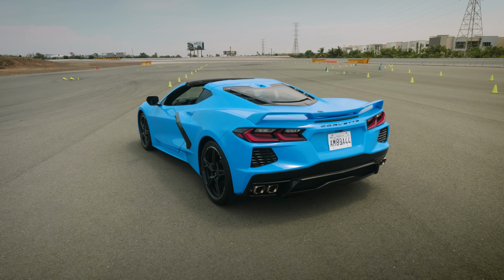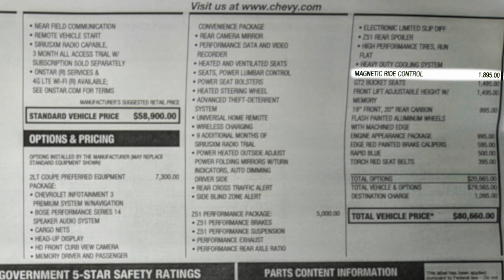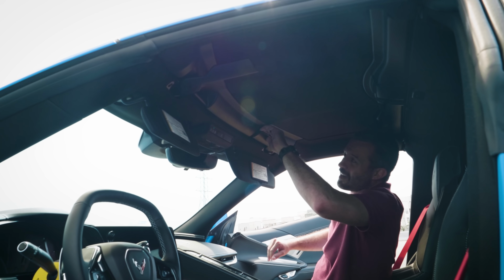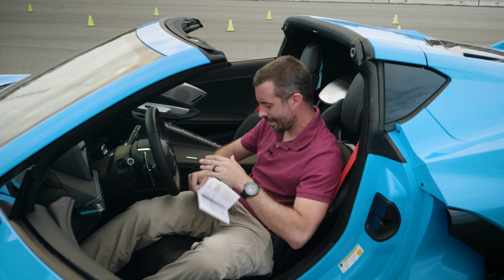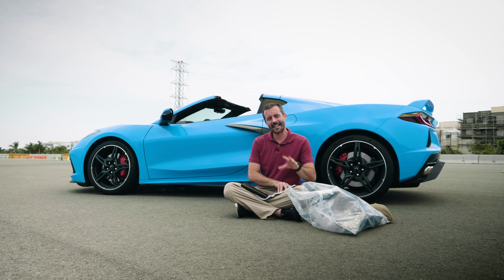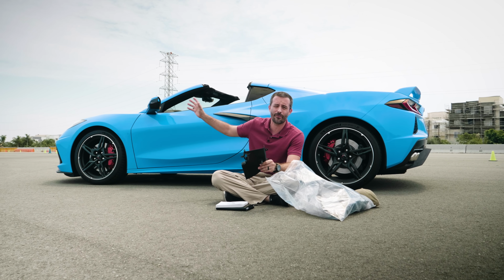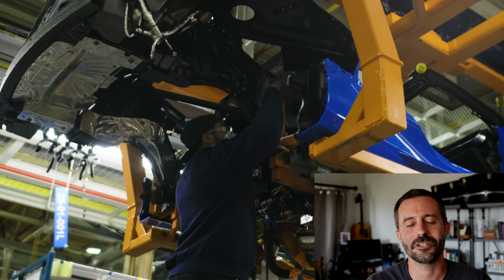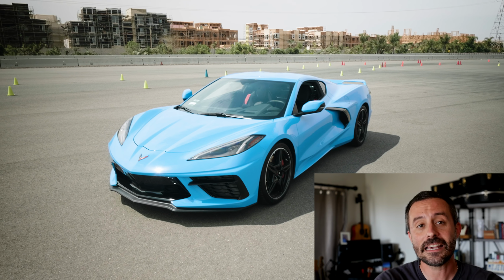We Bought a C8 Corvette! Unveiling Our New 2020 Chevrolet Corvette C8, Price, Specs, Interior & More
We bought a 2020 Chevrolet Corvette Stingray! We're pretty smitten with it so far, too. In this video, Carlos Lago explains what we got, shows off some neat features, and shows the assembly process of our particular car from the factory in Bowling Green, Kentucky.